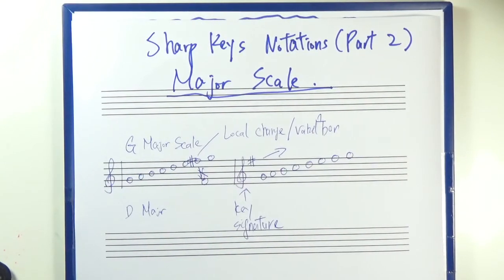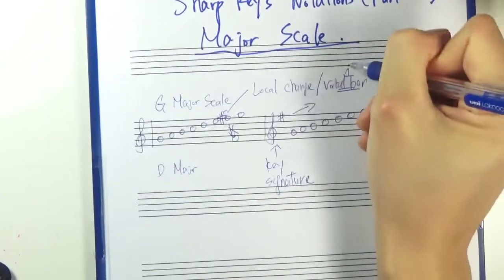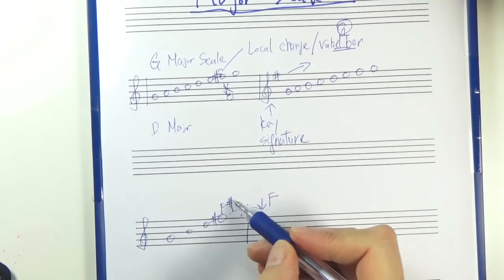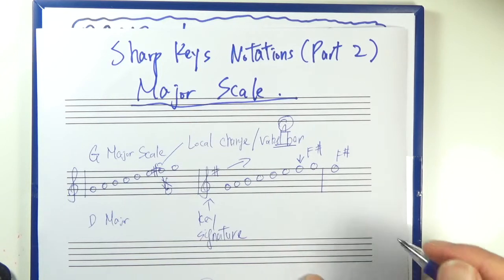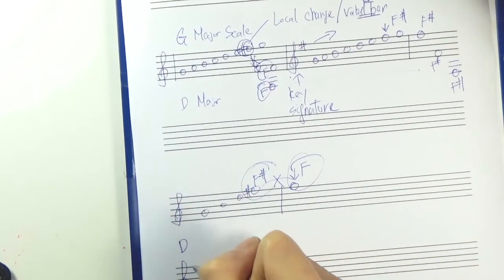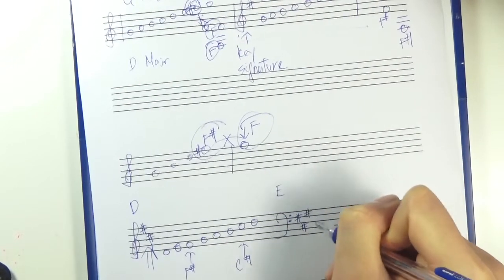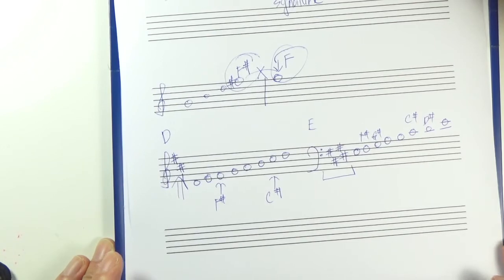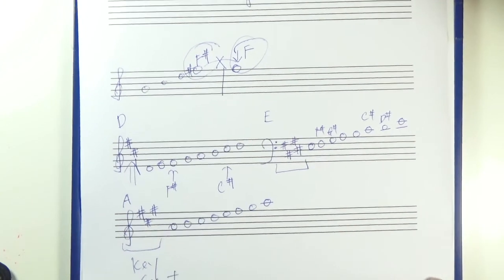Ch 3A part 6 Sharp Keys Key Signature Major Part 2